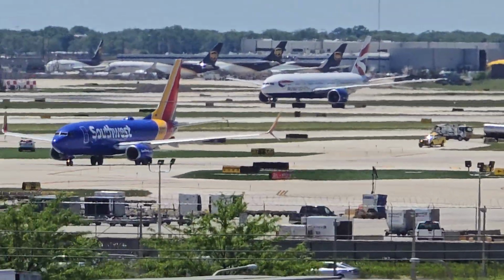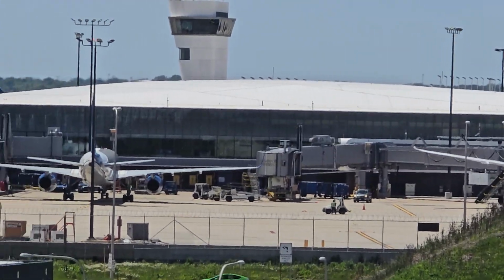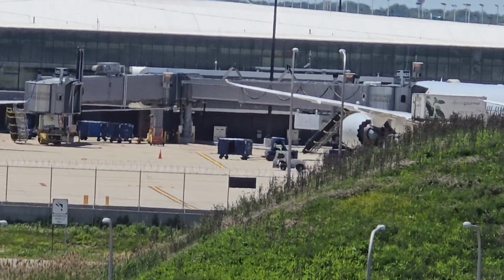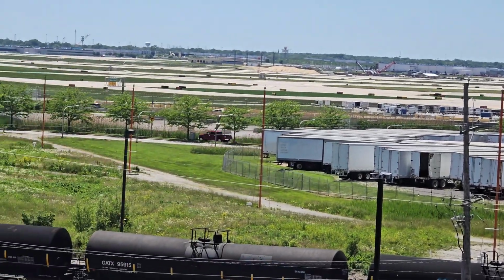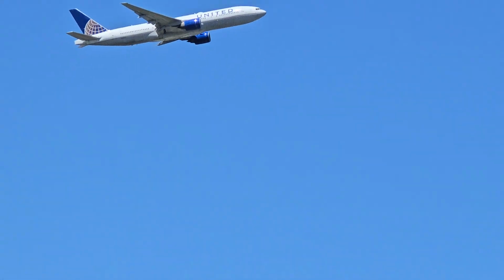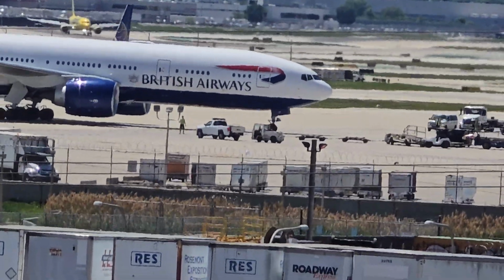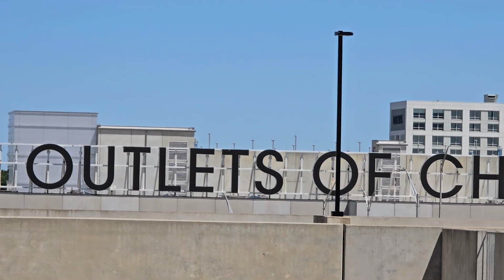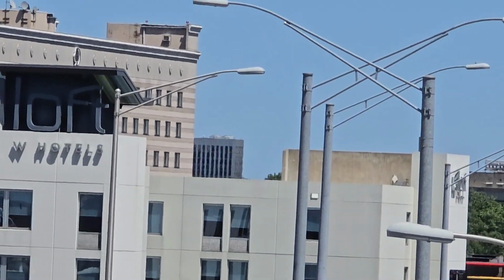Samsung Galaxy s24 Ultra simple video quality.. your opinion!